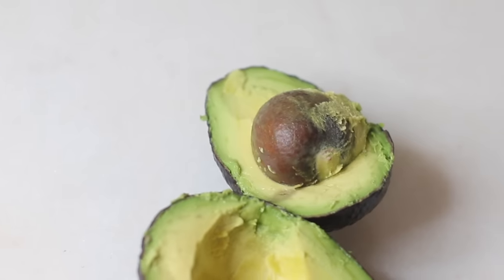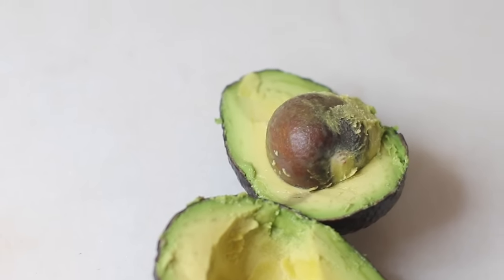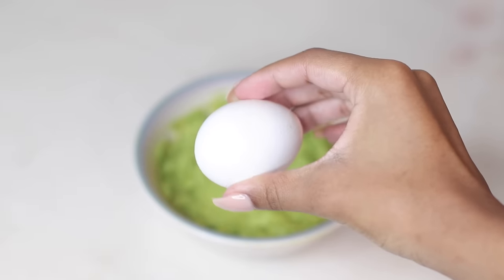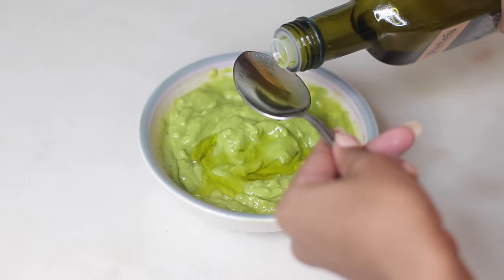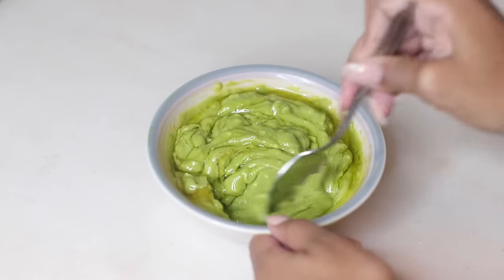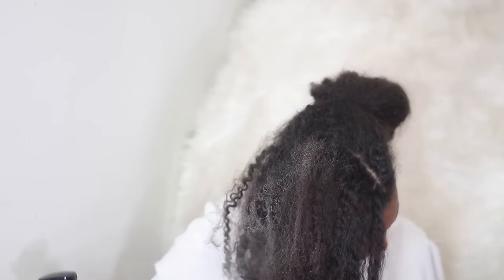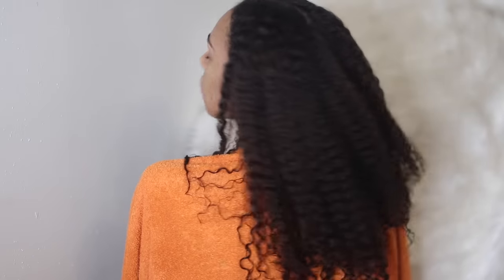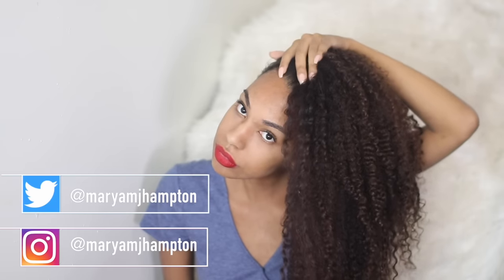Extreme Deep Conditioning Protein Treatment for Rapid Hair Growth and Damaged Hair | Natural Hair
Hey guys! In today's video, I will be sharing with you my DIY extreme deep conditioning protein treatment for rapid hair growth and damaged hair. This hair mask treatment is great for damaged hair. It is packed with protein and nutrients that moistures and strengthens the hair. This is a great mask to try if your hair needs protein. If you guys try it out let me know! I hope you all enjoy today's video and give me a huge thumbs up! Comment "egg head" in the comment section if you are reading this!

What you need for the protein treatment
1. (1) avocado
2. (1) egg yolk
3. (3tbs) olive oil
4. (1tbs) organic honey
5. Spray Bottle

RECENT VIDEOS